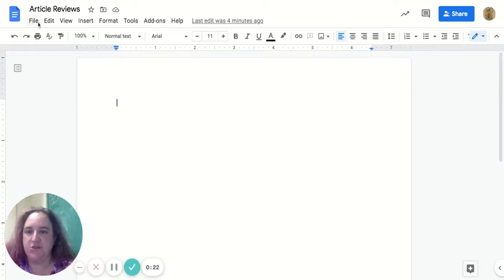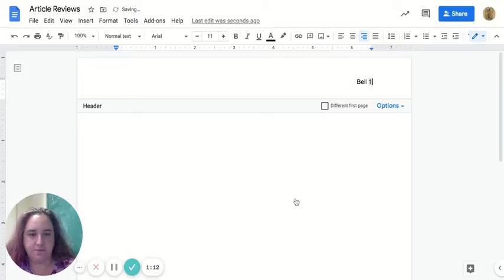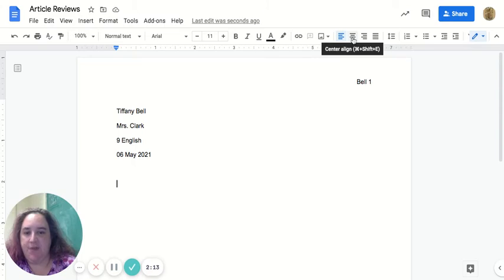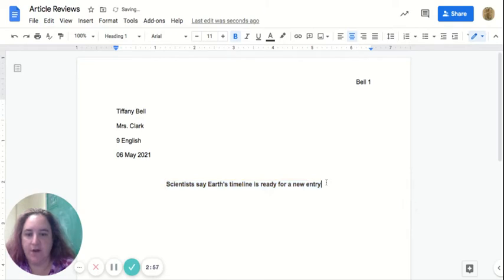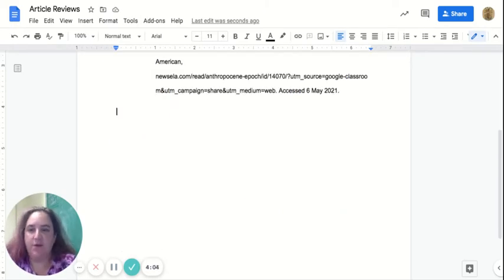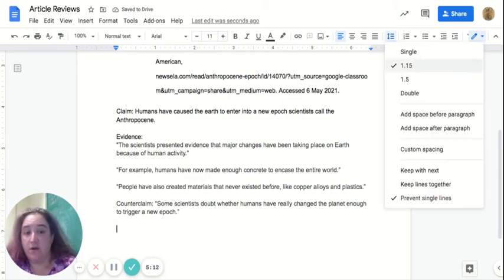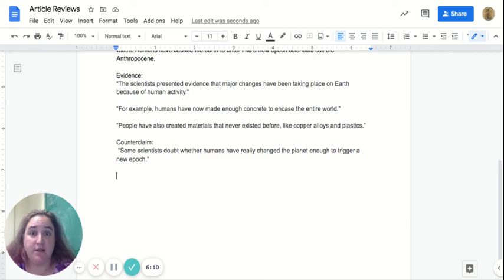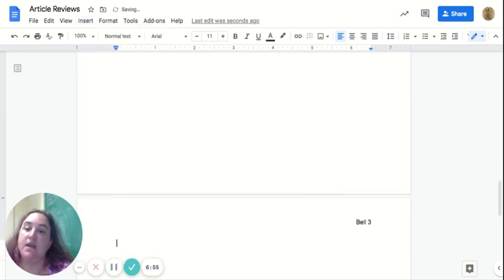How to do Article Reviews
This video will take you step by step on how to construct your persuasive article reviews.